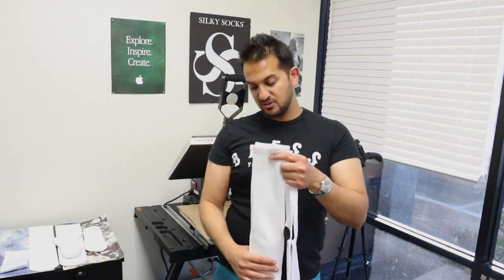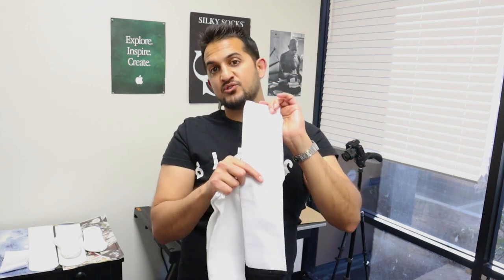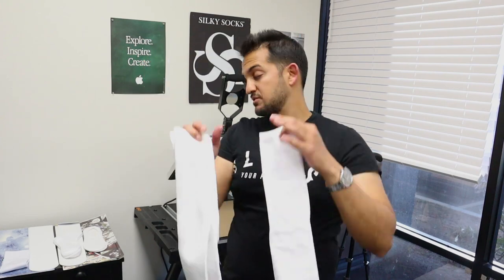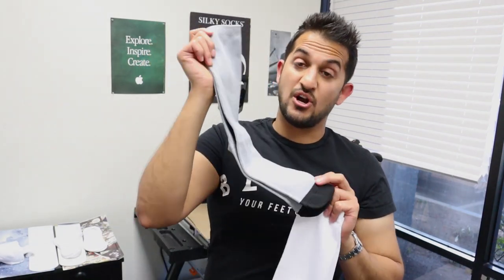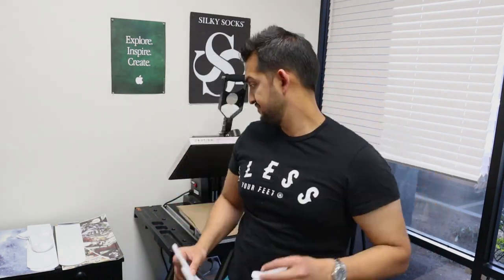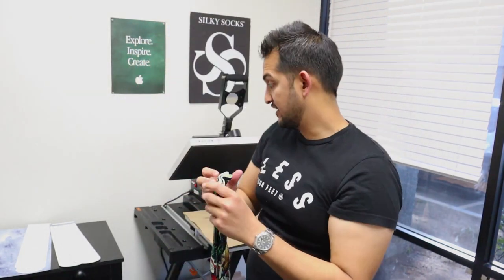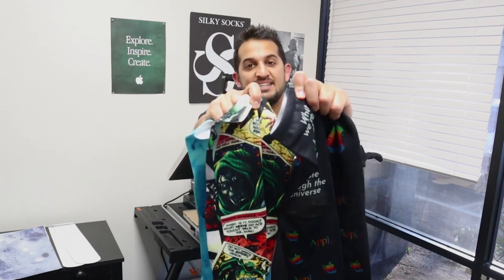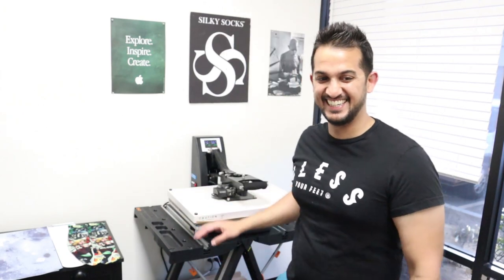The Difference Between our Full Sublimation Sock Styles (Dress vs Streetwear)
In this video Dannesh breaks down the differences between the Silky Dress socks and Streetwear socks.  Both socks are fully sublimation print friendly, and there are some different styles they come in and uses for them. So if you are wondering and want to become an expert on the differences between the Silky Socks styles, this video is for you!

Bless your Feet & Lets Get it!  :)